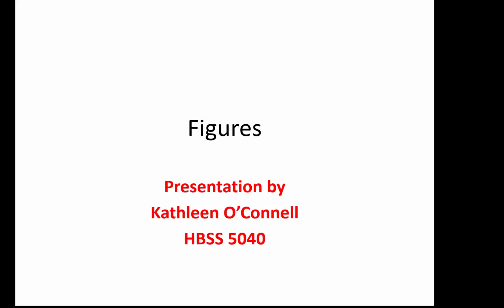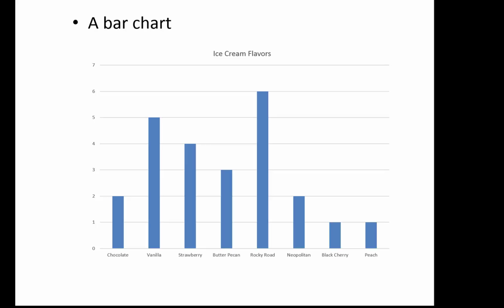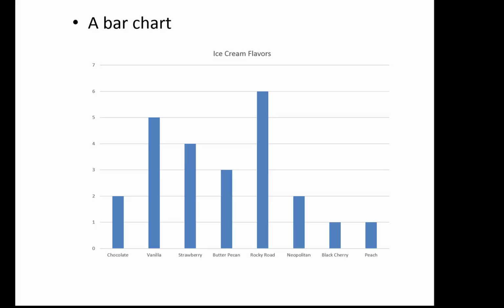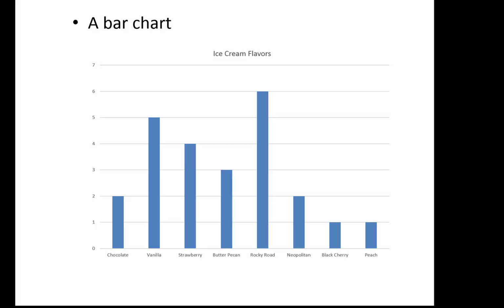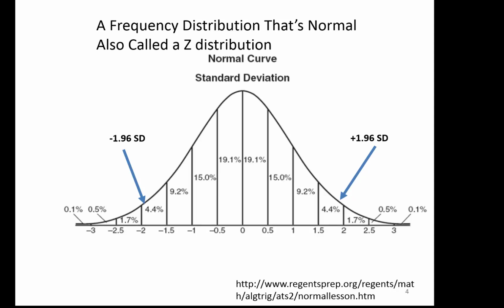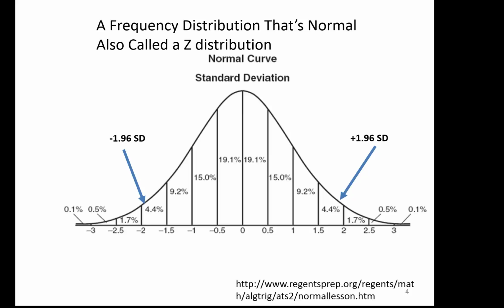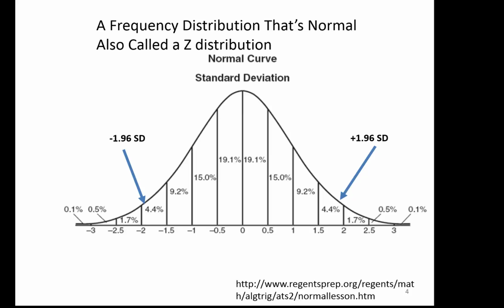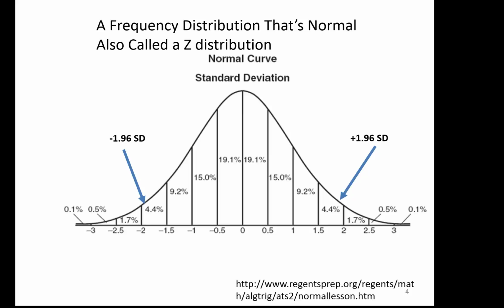Figures Take 2 Part 1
This is the first part